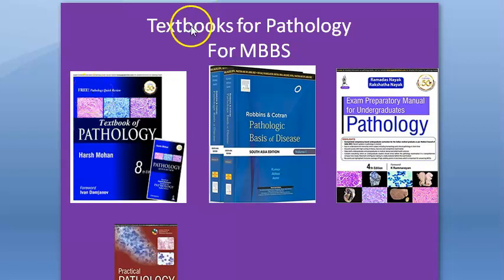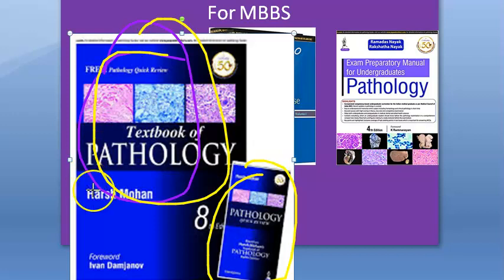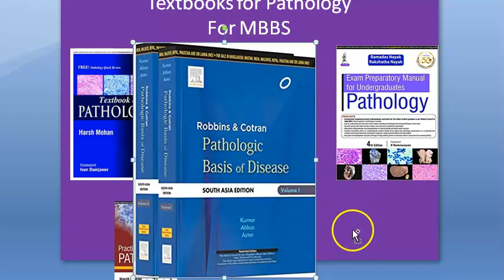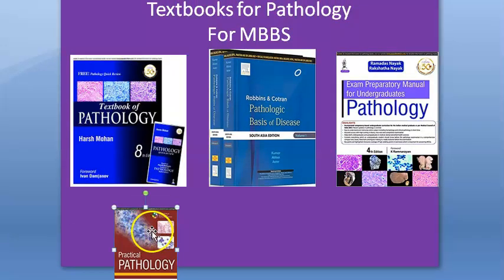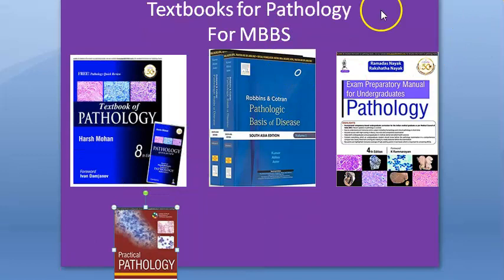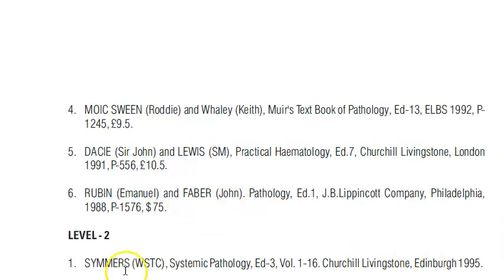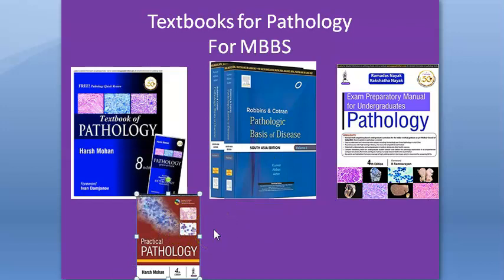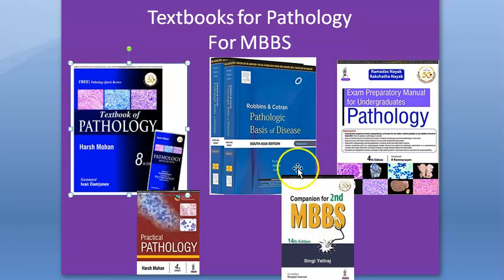Pathology 001 a Textbooks for Pathology for MBBS Student Review Textbook Books Harsh Mohan Robbins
ramdas nayak
Harsh mohan,Robbins, Textbook Compare